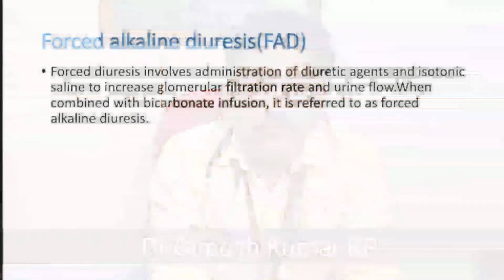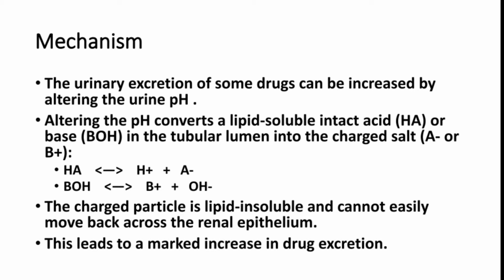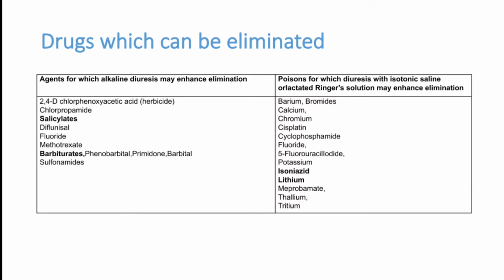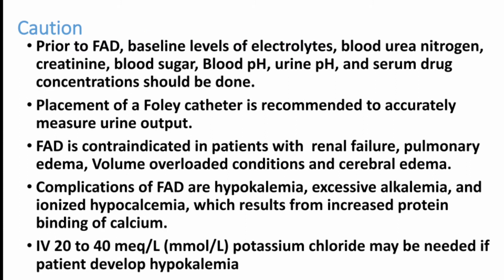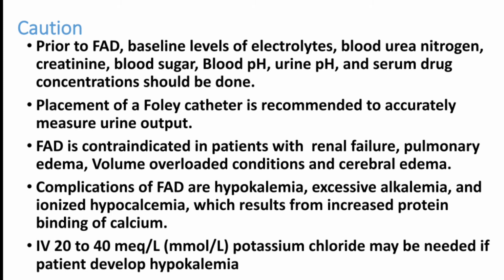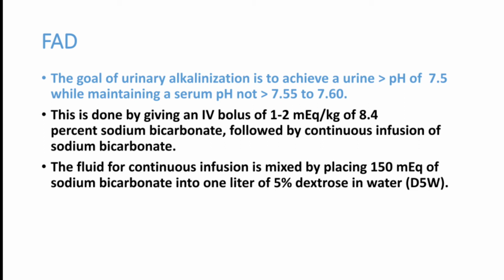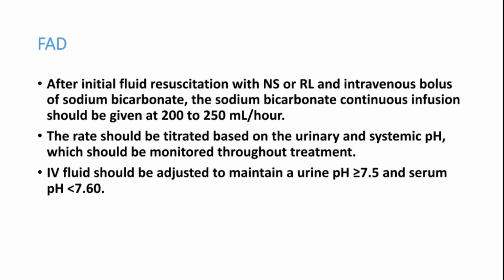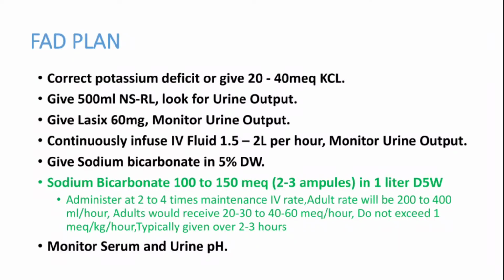Forced Alkaline Diuresis